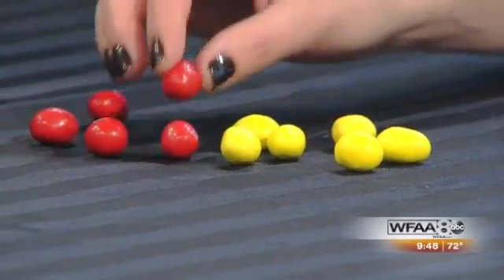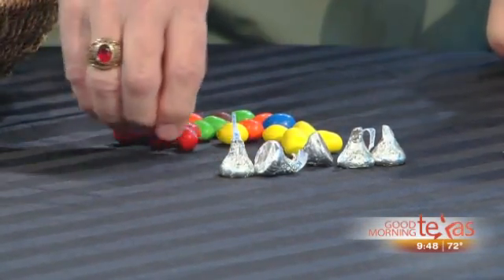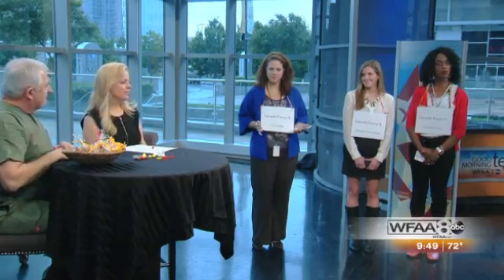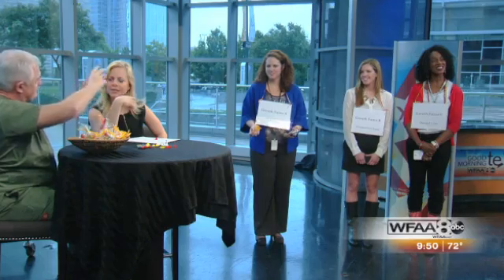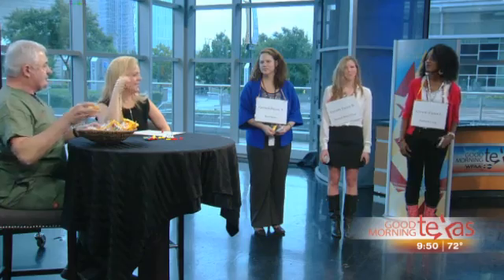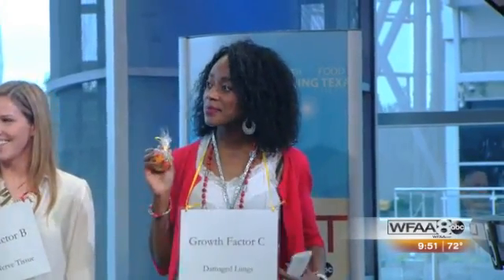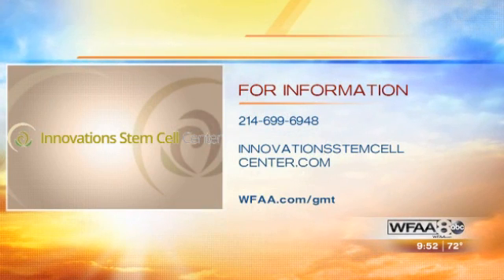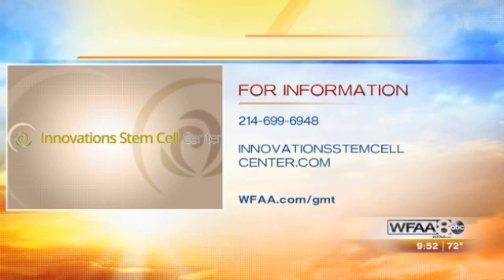What Is Stem Cell Therapy? Dallas, Texas - Innovations Stem Cell Center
Host: Okay pretend for a moment that this gummy bear right here a Halloween favorite is a stem cell many of us have heard of stem cells but what are they and how do they work? Well Dr. Bill Johnson of Innovations Medical going to go trick or treating with us. He’s going to have a simple instruction or illustration to help us understand these stem cells and how they work. Dr. Johnson, how are you?

Dr. J: Good morning.

Host: This is gonna get interesting.

Dr. J: Yeah, we’re going to have some fun with it and try and make something that’s out there a lot and can be confusing try it to make it simple.

Host: Okay so let’s talk about what makes stem cells so special?

Dr. J: Well stem cells are special kind of cells that can do two things. Let me get you to move the gummy bear so let’s say that M&M is a stem cell what that stem cell can do is make more stem cells just like itself. Now if you’re a heart muscle if you’re a muscle if you’re a brain cell if you’re a cartilage cell you can’t do that. You can’t make new copies of yourself. So, the ability to make new copies of yourself is really important when we think about stem cells potentially we could fill the studio with yellow cells from a single M&M. Another thing, stem cells can do they can become other types of cells so our yellow M&Ms can become red M&Ms or any color M&Ms but that’s not all our M&Ms can become Hershey’s Kisses so if these were fat cells. They can become blood cells, they can become cartilage cells, they can become brain cells. Well because our yellow cells and make new ones and become other kinds of cells. So. That’s what makes stem cells so special and why there’s so much excitement about them.

Host: And because the healing properties here are out standing on what they can do repair their own stem cells for their own body.

Dr. J: Especially we own developing our selves that can’t do these things.

Host: That’s great. Okay let’s even illustrate this further because stem cells how are they so smart how do they know where to go and what types of cells to become.

Dr. J: So that’s the next question so how does the yellow M&M know it needs to become a red gummy bear. So, we’ve got a little demonstration here that we’re going to use some of the crew here. So, we’ve got growth factor a and growth factor a is a person with sore joints. So, they’ve got growth factors and we’ve talked about growth factors as being the text messages that cells in between each other. So, she’s gonna sent a text message here.

Host: And she’s sending a text message that says she’s growth factor a sore joint and the she likes to receive that text message.

Dr. J: And she like M&M so the stem cells go out to her and they are coming M&M so that they can make a new cartilage or whatever the joint needs. So now let’s go to be.

Host: These stem cells go brilliant growth factor be damaged nerve tissue.

Dr. J: If you’ve got a neuropathy if you’ve got Parkinson’s disease as one has been working if you’ve got and it strokes multiple sclerosis in areas being researched quite a bit. So, again they sent us a text message and on this one the text message says that she likes Hershey’s Kisses.

COPD STEM CELL TREATMENT TESTIMONIAL

WHY FAT STEM CELLS ARE BETTER THAN BONE MARROW

Send Stuff To:
Alan Vojtech
Innovations Medical
Innovations Stem Cell Center